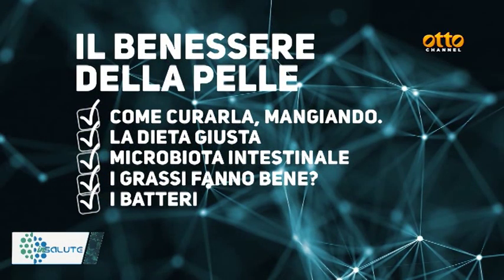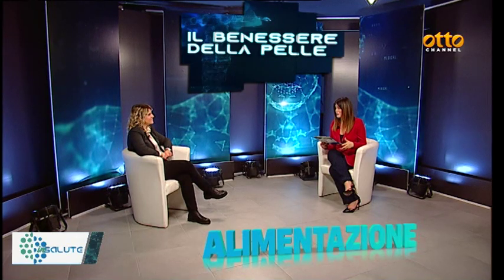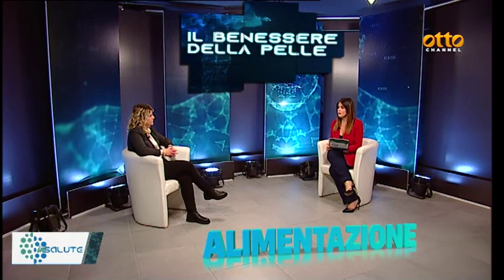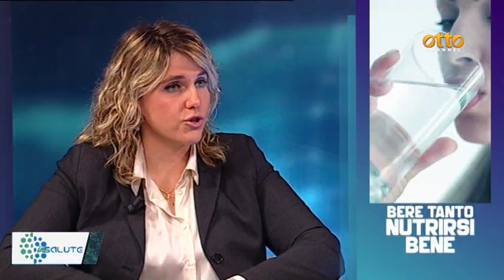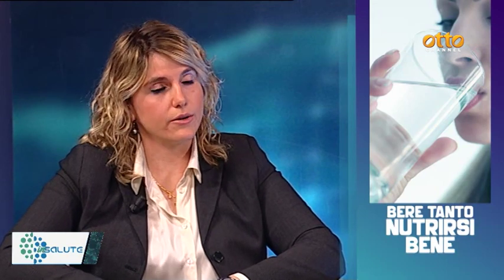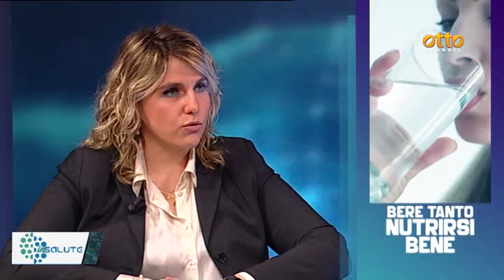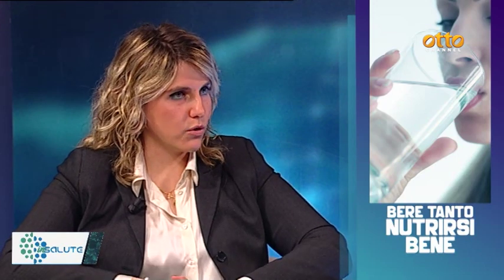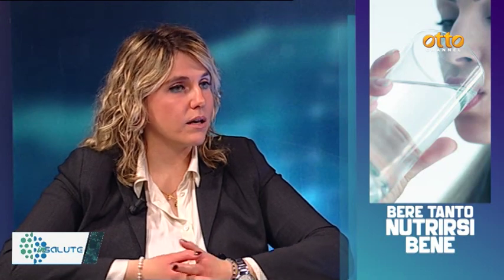In Salute: cura della pelle e alimentazione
La cura della pelle passa dall'intestino. Nella puntata di InSalute, con la dottoressa Francesca Finelli abbiamo parlato di dermobiotica: la scienza che mette in relazione l'alimentazione e la cute.